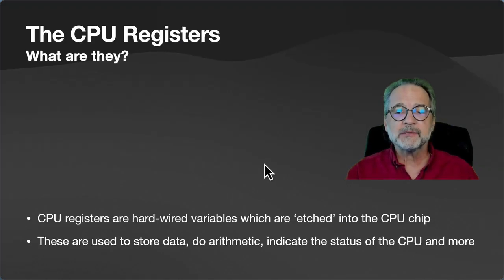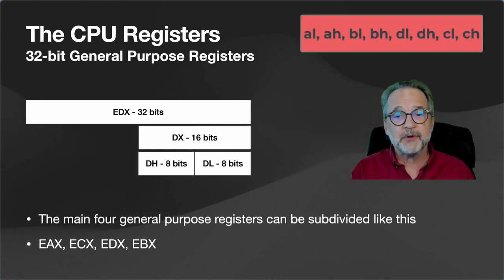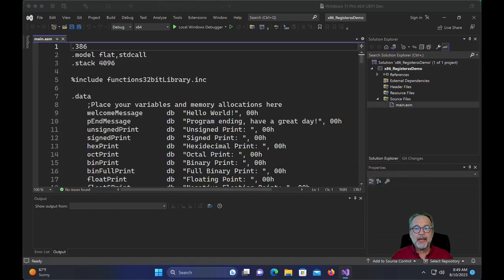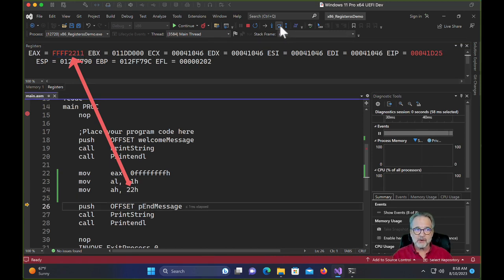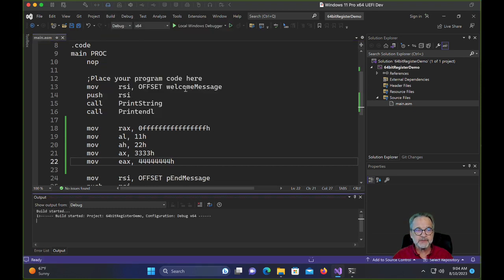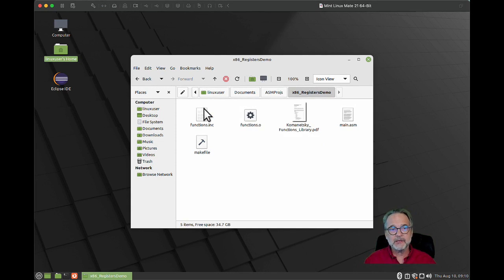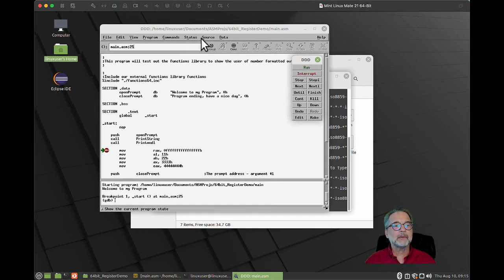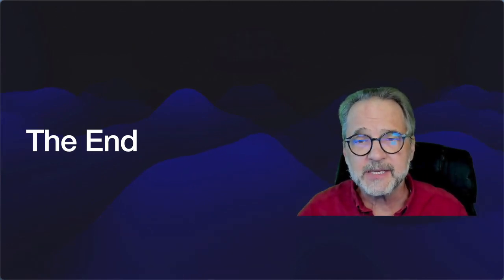Assembly 16: The CPU's Registers and a bit of Programming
This video explains both 32-bit and 64-bit registers on Intel CPUs and how they can be used within an Assembly language program.  We even do both 32-bit and 64-bit demonstrations on Windows and Linux.

Crash Course Computer Science Videos - EXCELLENT!

00:00 Beginning
02:35 The 32-bit Registers
08:01 The 64-bit Registers
10:03 Windows 32-bit Coding Demonstration
19:03 Windows 64-bit Coding Demonstration
25:35 Linux Coding Demonstration
32:32 CPU Status Register